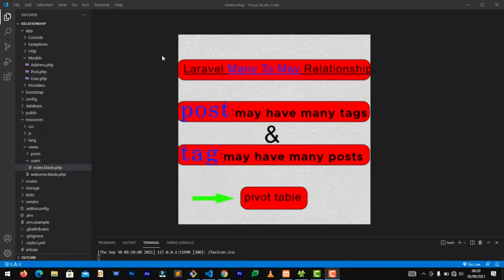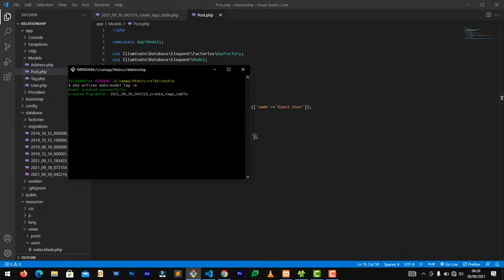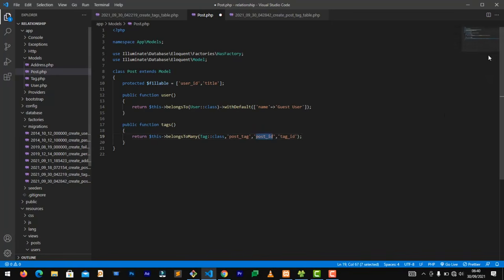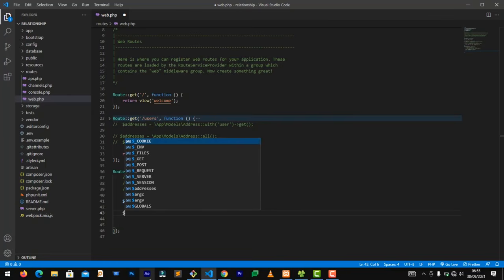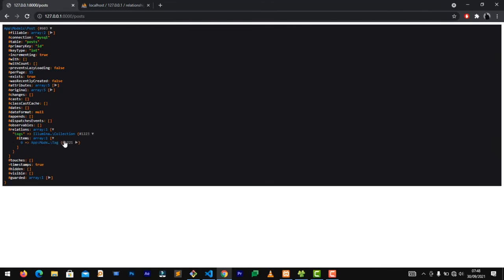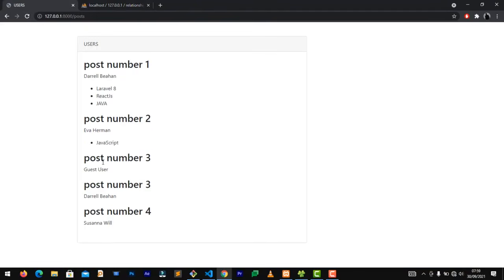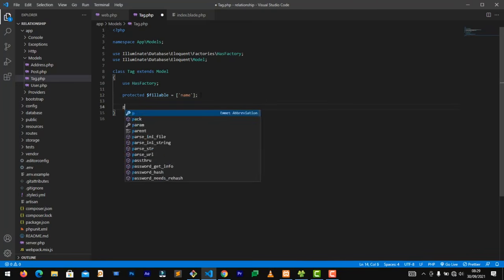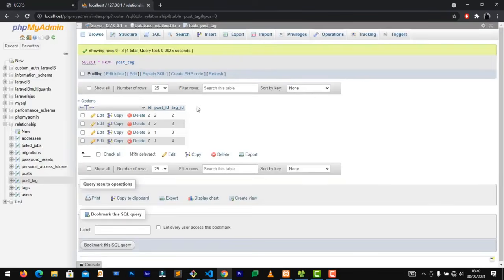#3 1 MANY TO MANY Relationship belongsToMany Laravel Eloquent Relationship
ManyToManyRealationship-Many to Many relationship in database are a little complicated as compared to one to one and one to many relationships. We can define `Many-to-many` relationships by creating a method that returns belongsToMany relation.
we have used some methods like attach , detach and sync methods.